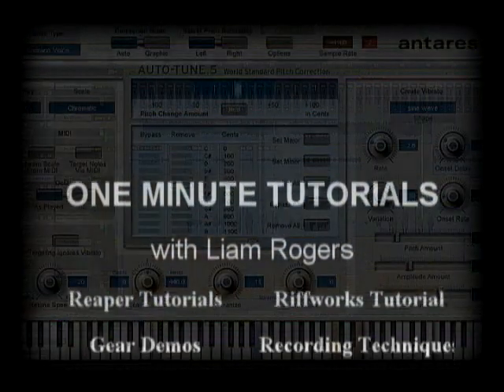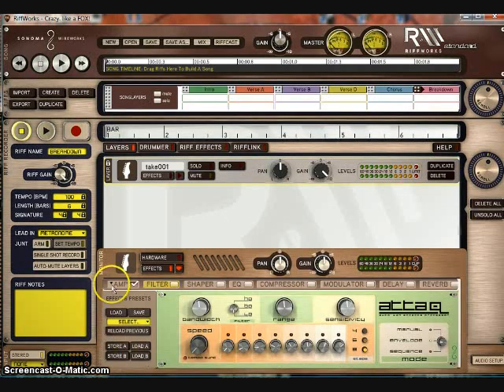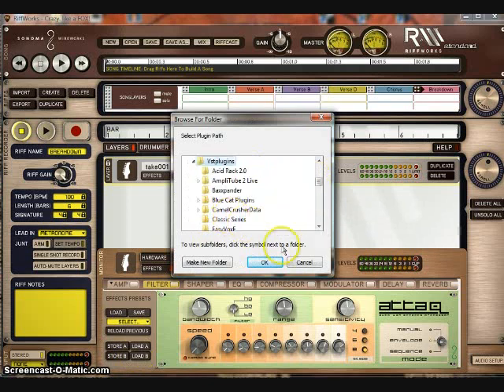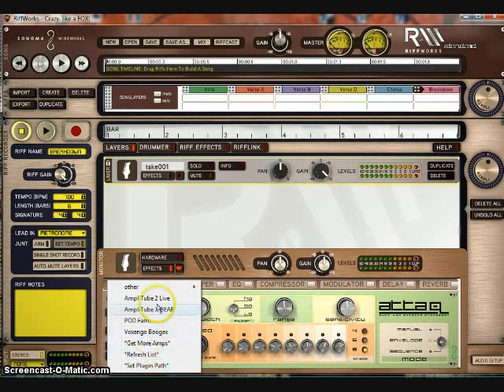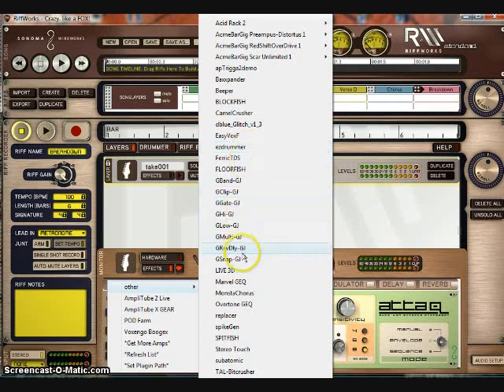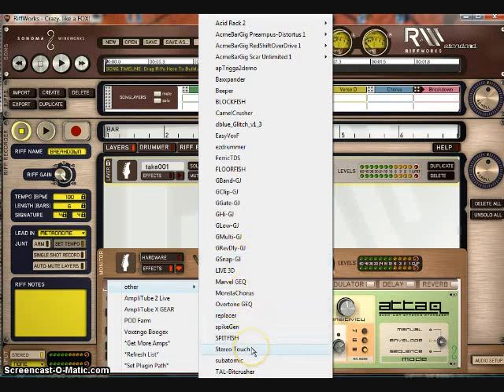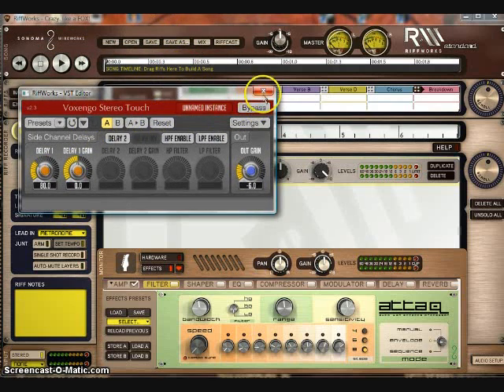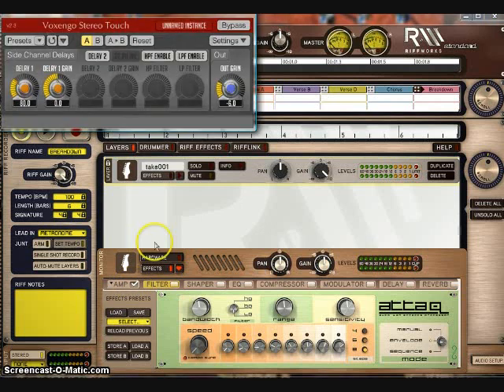Loading VST plugins in Riffworks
How to load and use VSTs in Riffworks.